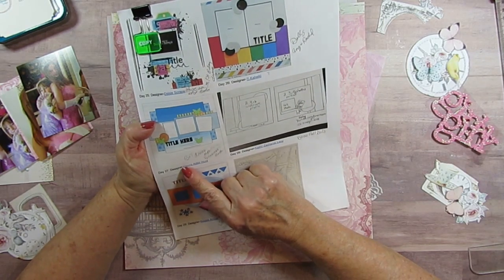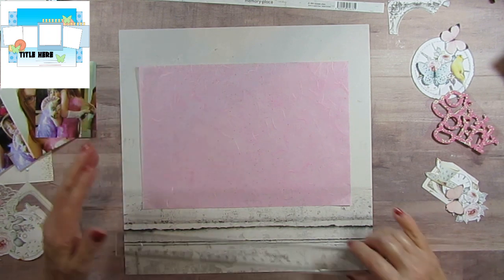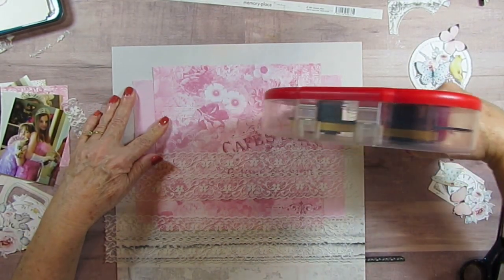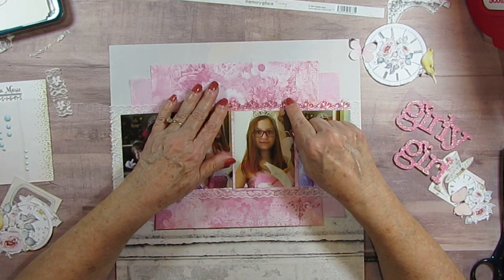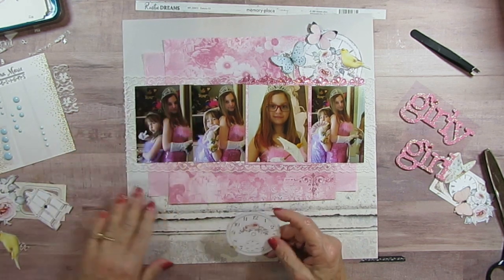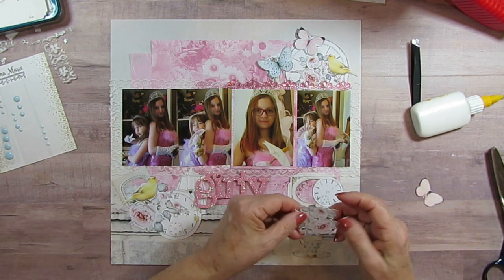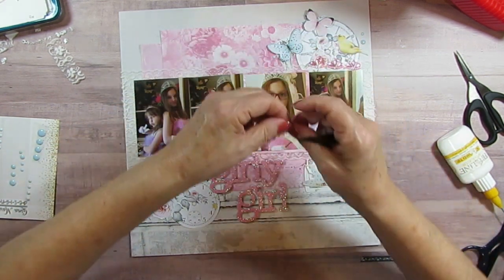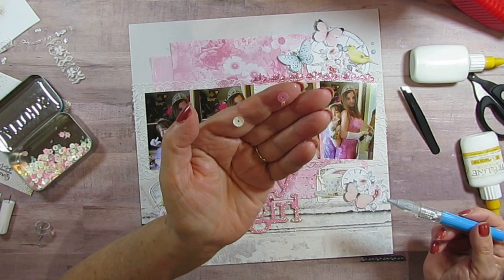30dscbl13 Day 27 - Girlie Girl - Scrapbook Process Video 30 days of Sketches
Today I am playing along with everyone that is doing the 30 days of Sketches with Christy's Beautiful Life.
This great sketch was created by Devra Adler Hunt
I am using a beautiful watercolor like floral from my stash, Wood grain paper from Memory-Place Rustic Dreams, Mulberry paper from my stash, Lace from my stash, also Elements from the Mintay Shabby Book, Girlie Girl from My Big Ideas, Gina Marie Enamel Dots and Spring Wedding Sequins from Spiegel Mom Scraps.